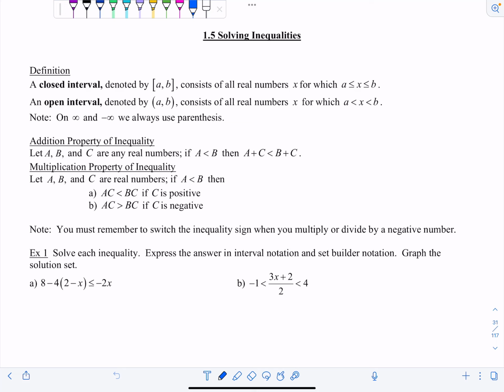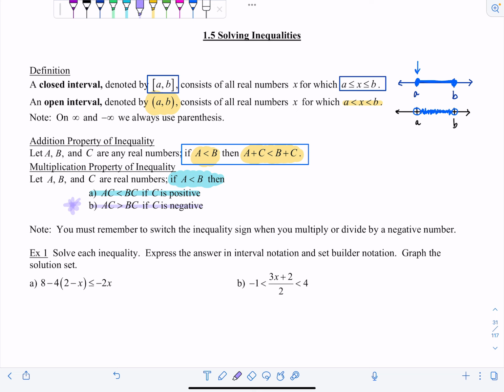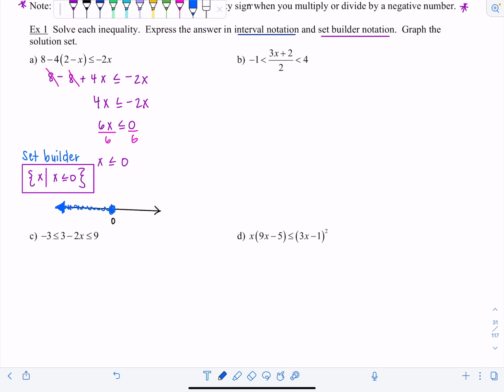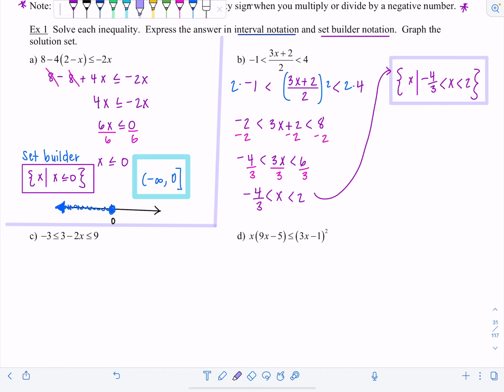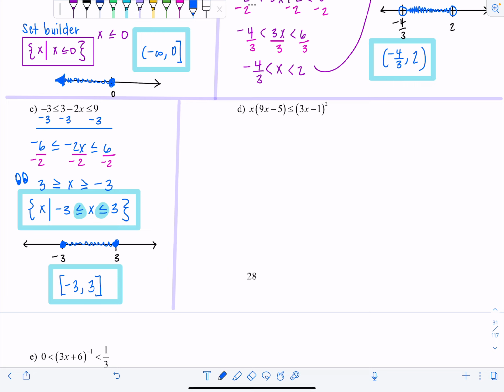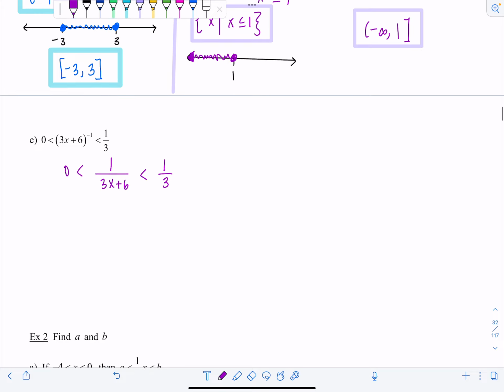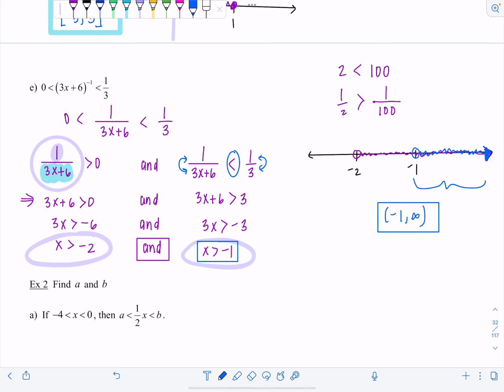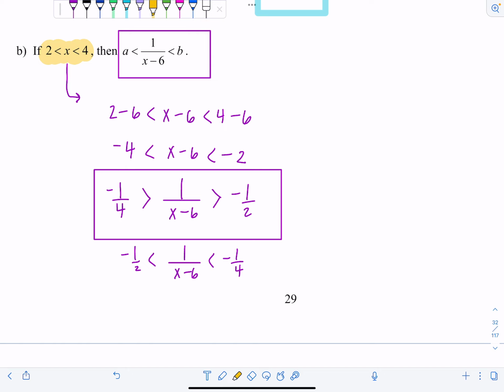College Algebra: Solving Inequalities (Section 1.5) | Math with Professor V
Solving inequalities, writing the answer in set builder and interval notation. Graphing the solution set.

xoxo,
Professor V

I'm also an Amazon influencer, so feel free to support and shop: